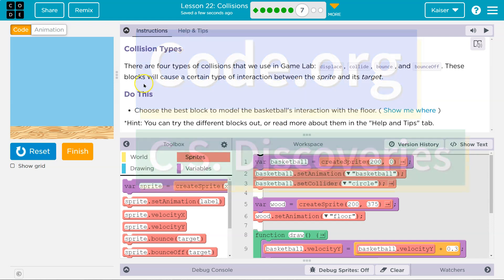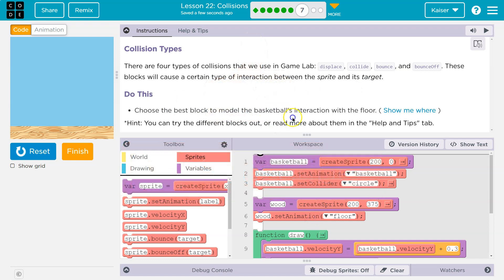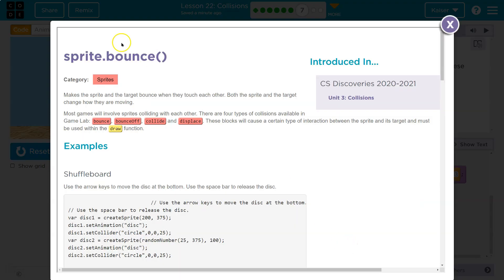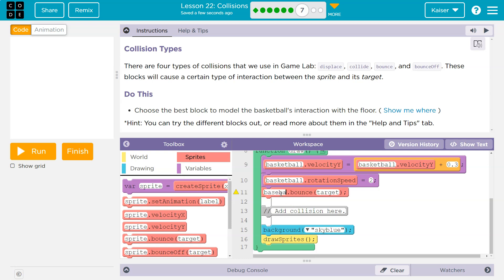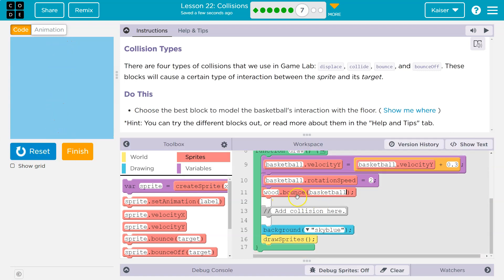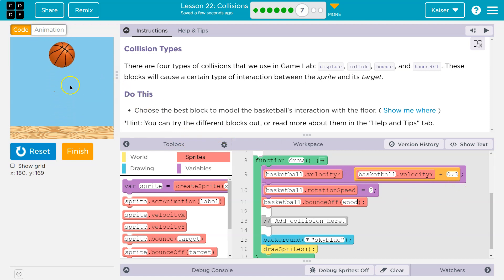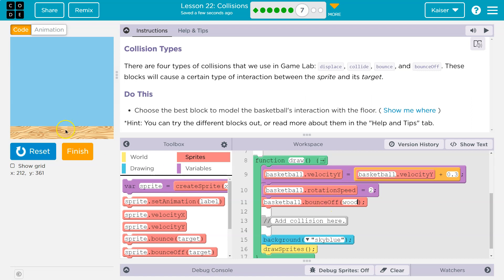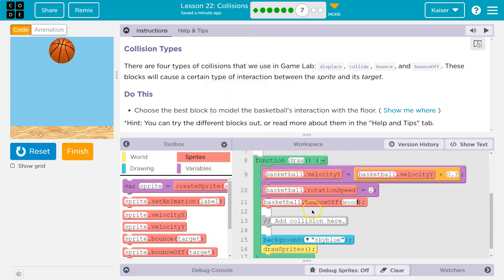Code.org Lesson 23.6 A Collisions | Tutorial with Answers | Collision Types Practice A